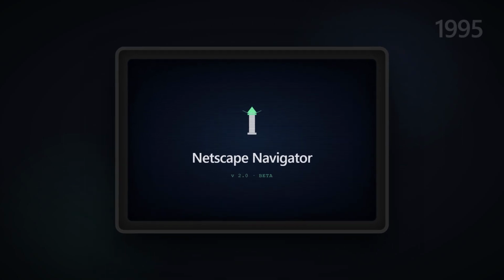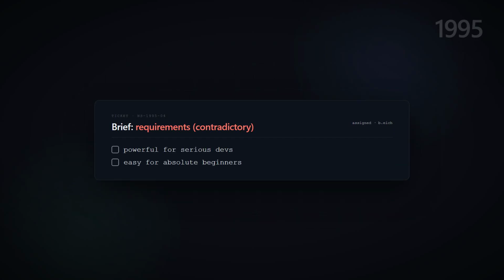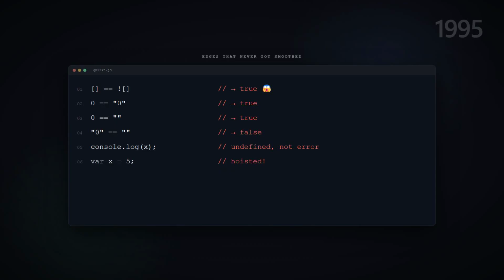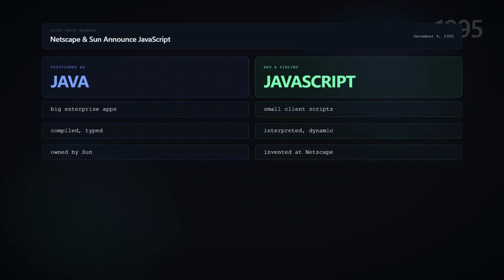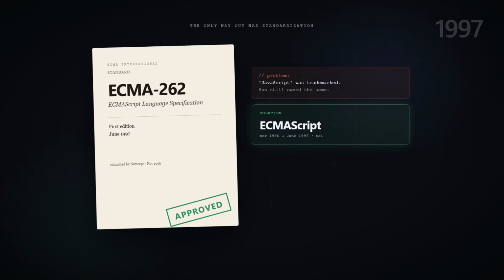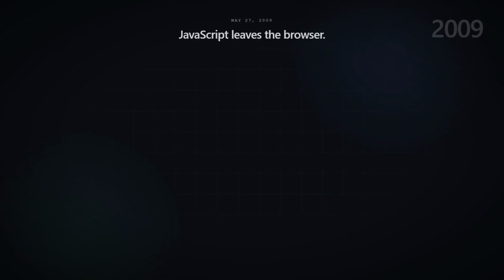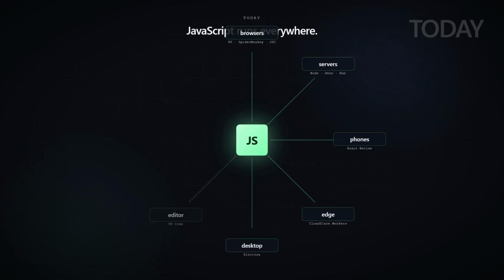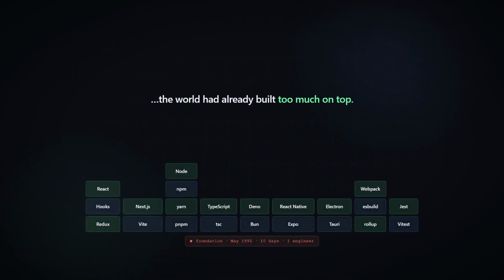JavaScript Wasn't Supposed to Win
In May 1995, Netscape gave one engineer ten days to ship a scripting language. He delivered a prototype that, three decades later, runs on every browser, every server worth mentioning, your phone, your editor, your terminal, and increasingly everything else.

This is the real story of how JavaScript got built, why its weird parts are the way they are, and how a "toy language" from a rushed prototype ended up swallowing the software industry.

Everything in this video is verifiable. Nothing invented, nothing glossed over. If you spot something off, drop it in the comments.

⏱ Chapters
00:00 Ten days to ship
00:25 Browser wars and the Sun deal
00:54 An impossible brief
01:10 Three languages, one prototype (Java, Scheme, Self)
01:41 The seams: == coercion, hoisting, this
02:11 Three names (Mocha, LiveScript, JavaScript)
02:29 The marketing deal with Sun
03:05 Microsoft, JScript and the runtime split
03:28 ECMA 262 standardization (June 1997)
03:59 The "toy language" decade
04:15 Chrome and V8 (September 2008)
04:31 Ryan Dahl and Node.js (May 2009)
04:48 npm, TypeScript and ECMAScript 6
05:21 JavaScript is everywhere now
05:48 The actual lesson
06:27 Outro